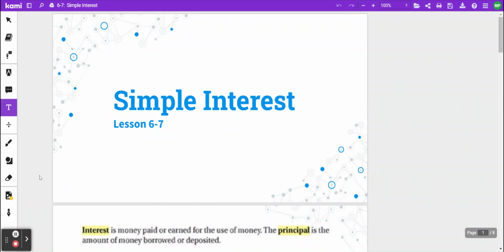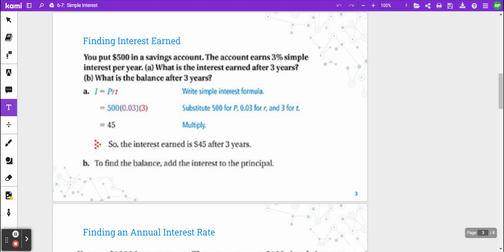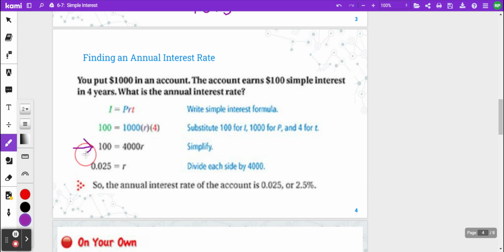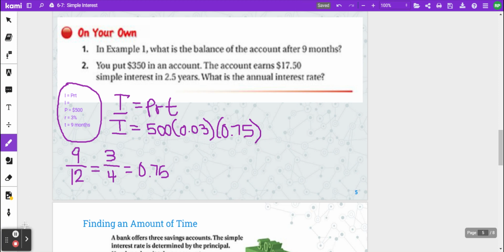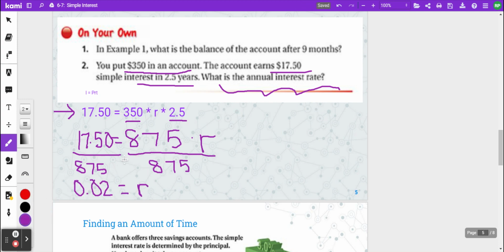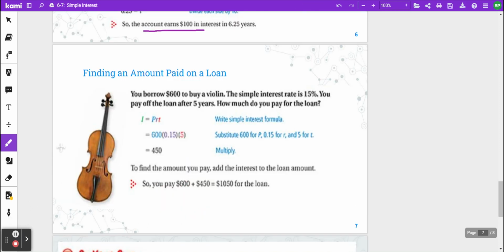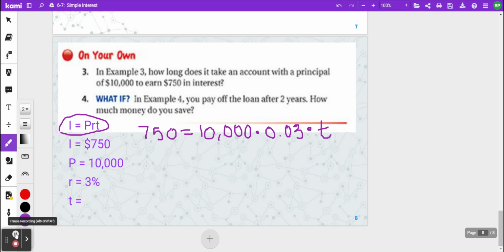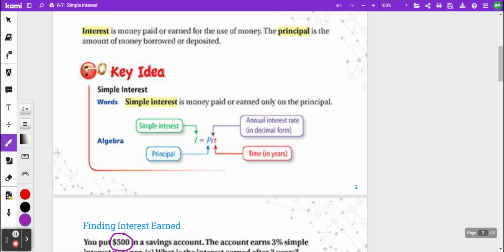6-7 EdPuzzle: Simple Interest